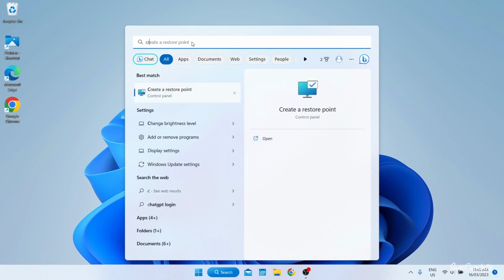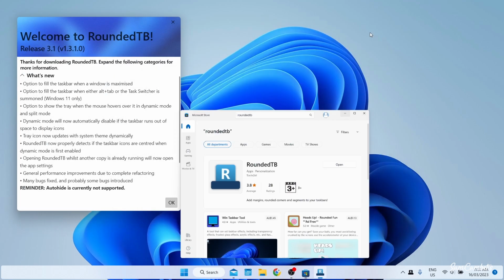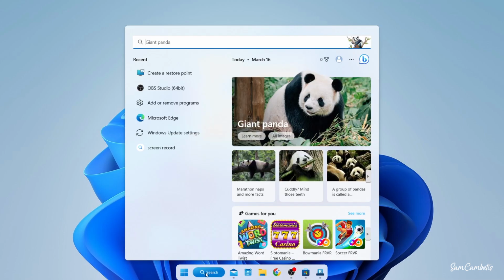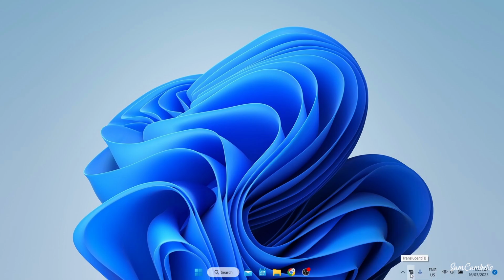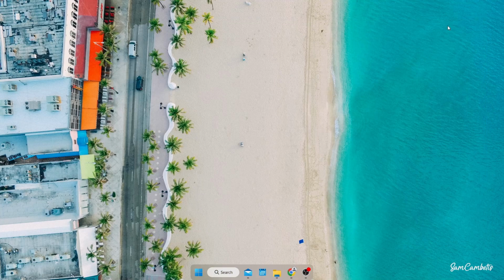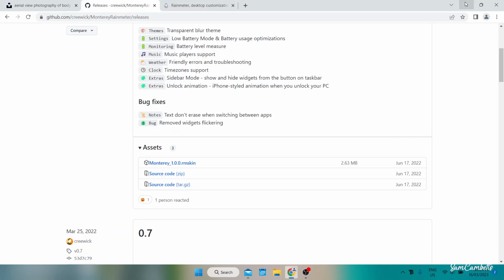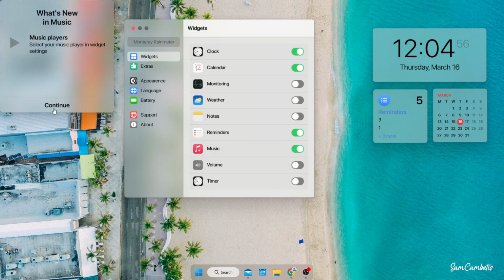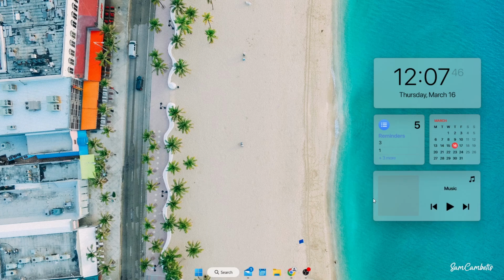Beach Theme | Quick and Easy Windows Desktop Customization!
In this tutorial, you'll learn how to personalize your desktop with a beach-themed design by customizing the taskbar, adding widgets, changing the wallpaper to a beach scene, and hiding desktop icons for a clean and organized look.

(You can get these two apps from the Microsoft Store or Github)

The use of these links is entirely optional, and your support is greatly appreciated.